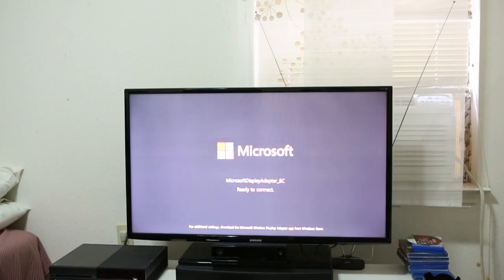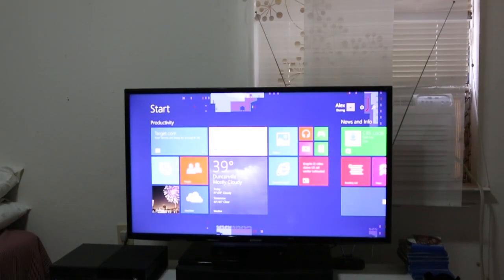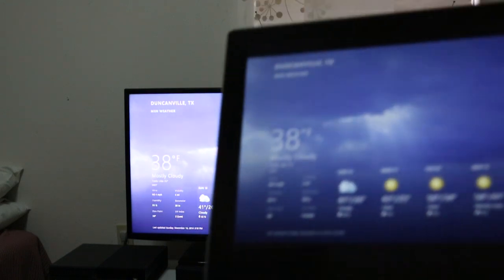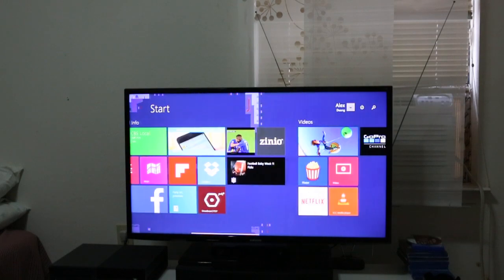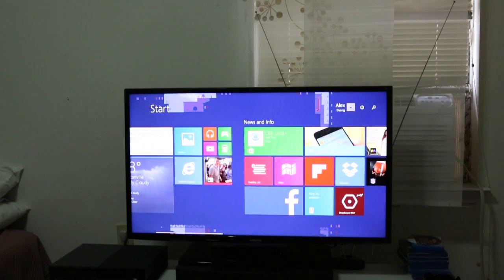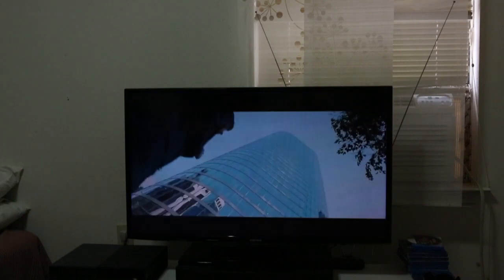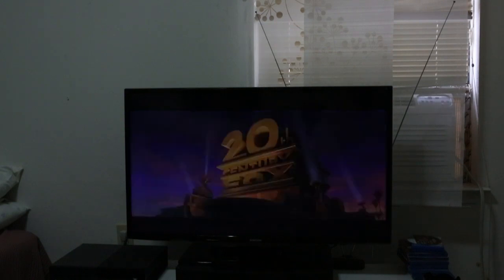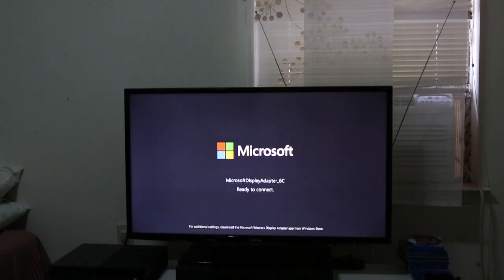Microsoft Wireless Display Adapter Review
Microsoft Wireless Display Adapter Unboxing and Review.